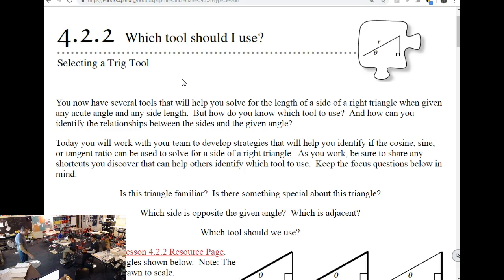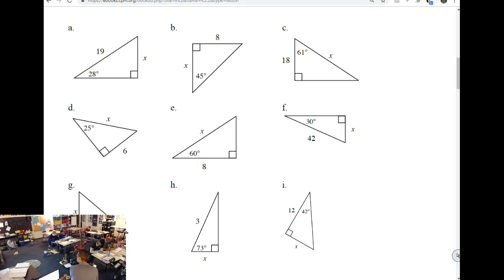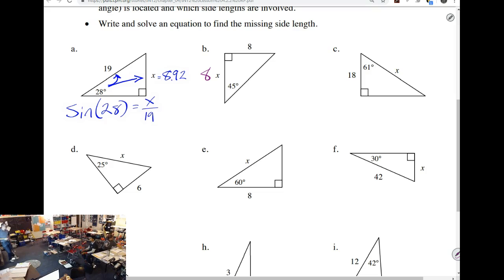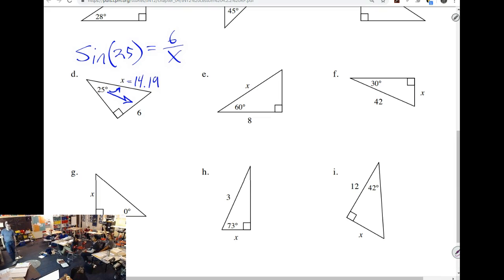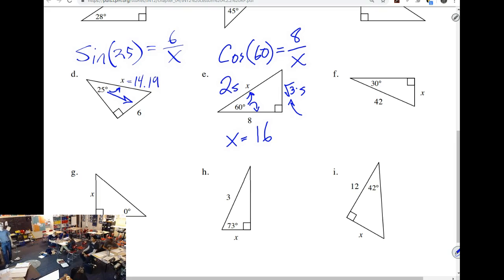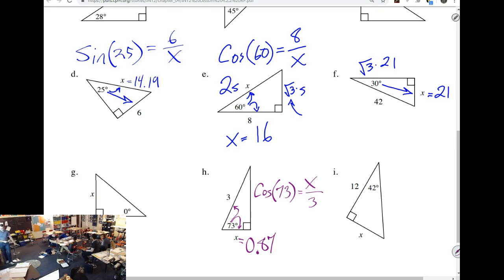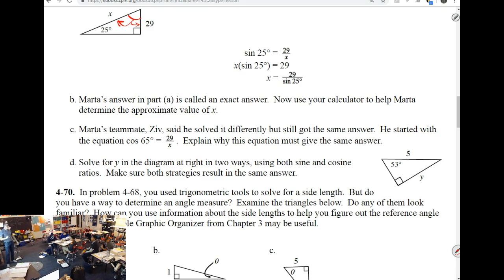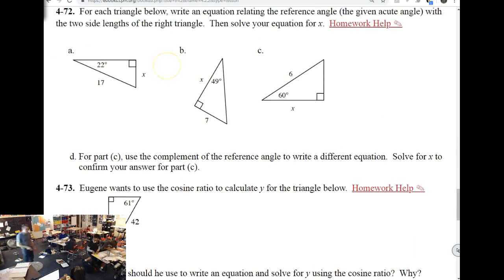10.29.18 - HSM2 4.2.2 - Selecting the (RIGHT) Trig Function